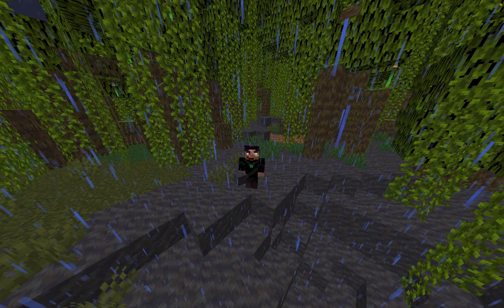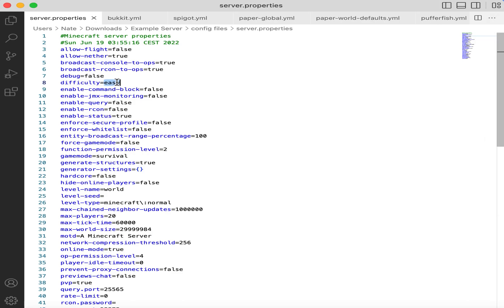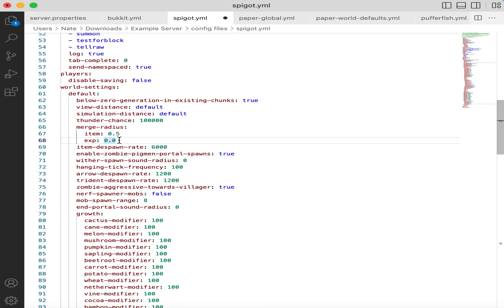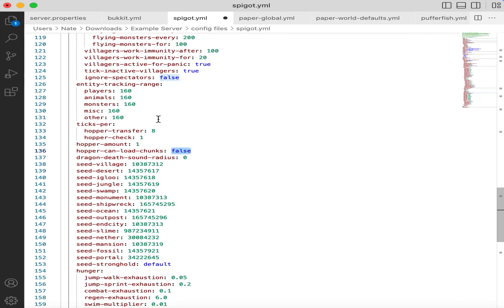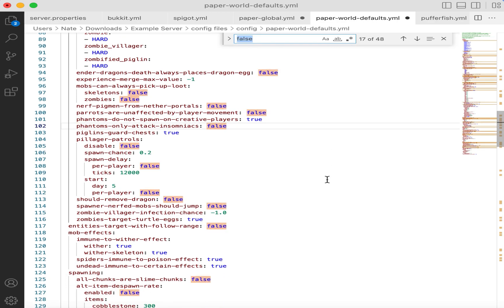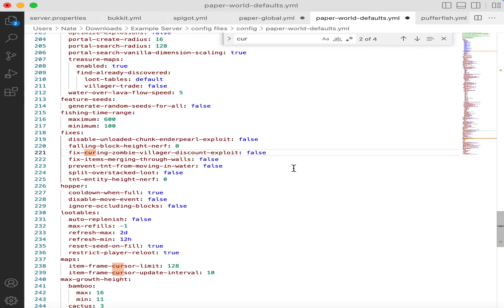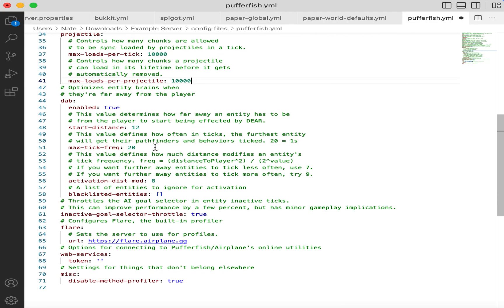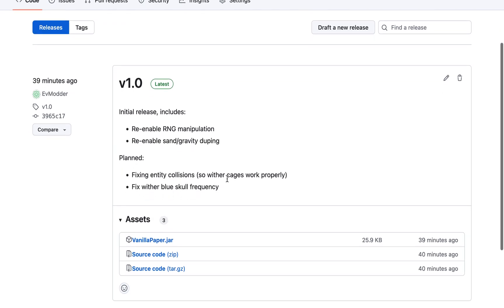Making Spigot More Vanilla!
How to configure a Spigot-Paper server to restore vanilla mechanics!

This is for anyone interested in having a vanilla-ish server experience on Spigot or one of it's clones.

You can take the files at the above link and compare them to your existing configs with a tool such as to help locate what to change.

Chapters:
0:00 - Intro
0:33 - Running a server
1:07 - server.properties
1:52 - bukkit.yml
2:08 - spigot.yml
4:11 - paper-global.yml
4:41 - paper-world-defaults.yml
6:26 - paper 1.20 additions
7:08 - pufferfish.yml
7:51 - purpur.yml
8:33 - VanillaPaper plugin
9:01 - Outro

Please check the pinned comment for any updates.